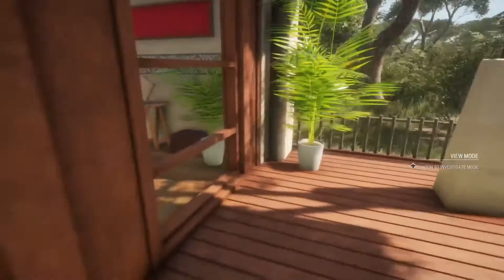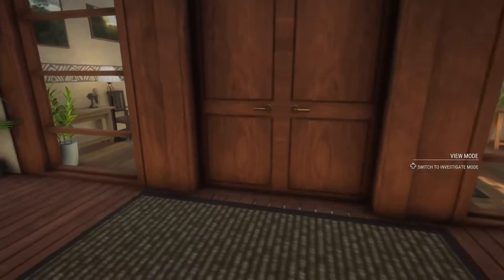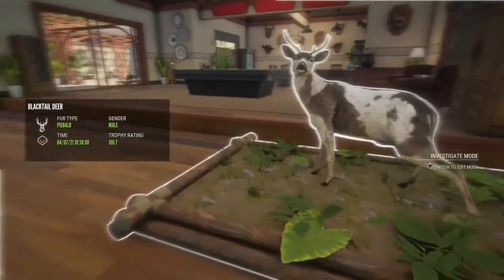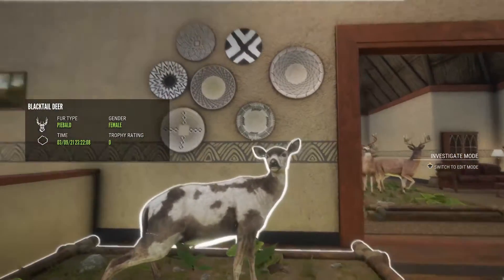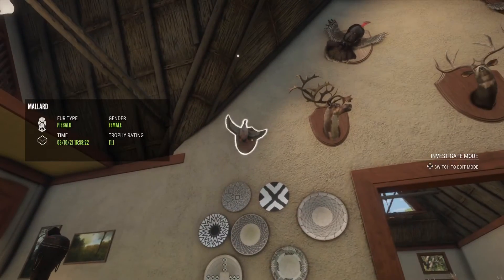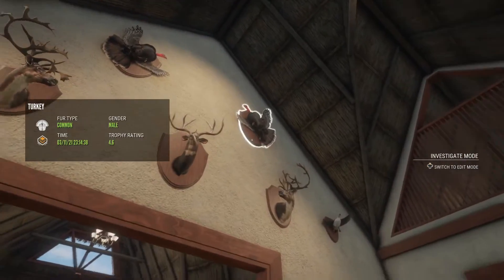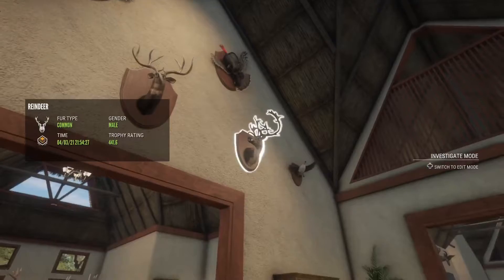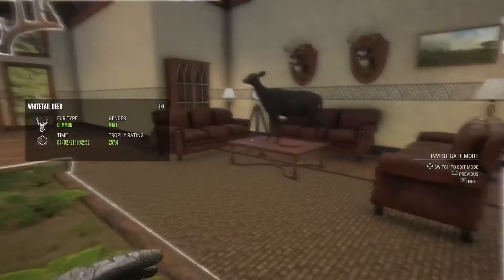Trophy lodge tour